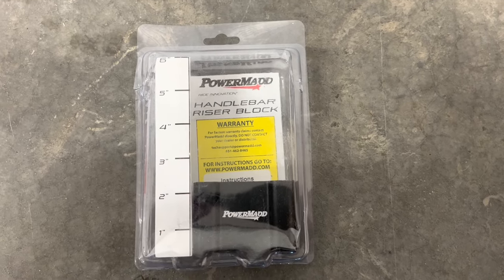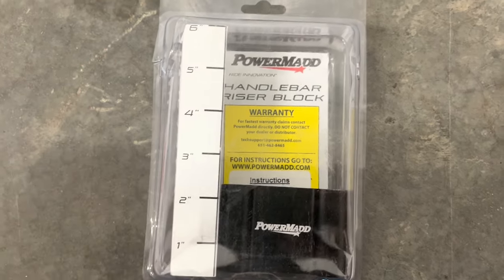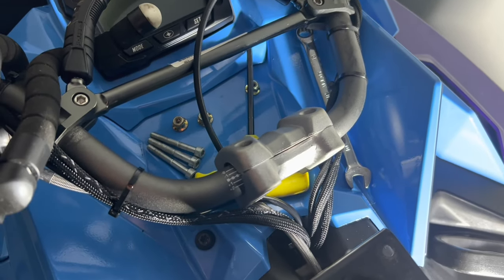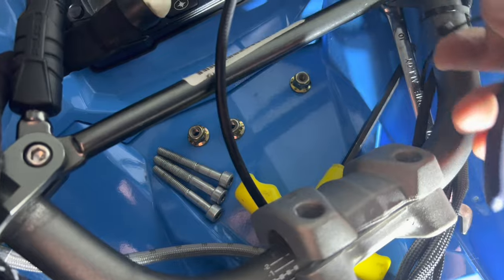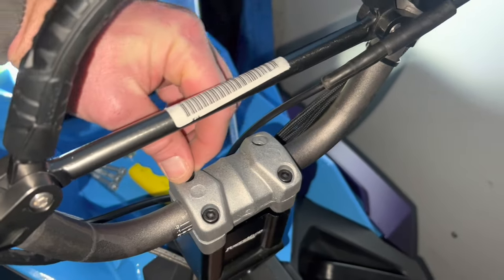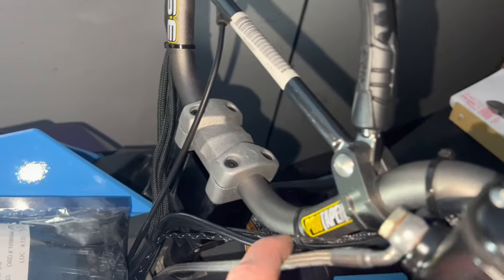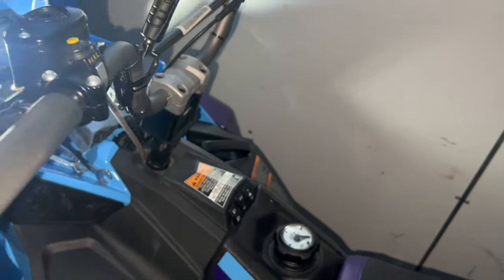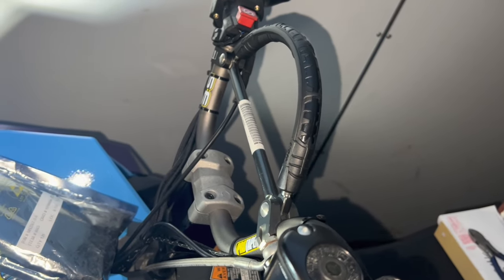Powermadd Riser install on a Polaris 850 Khaos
Powermadd riser

Cap head bolts

Powermadd riser install. The picture of the bolts doesn’t look right on Amazon, but it is the correct ones.